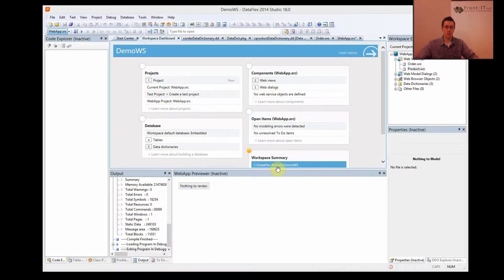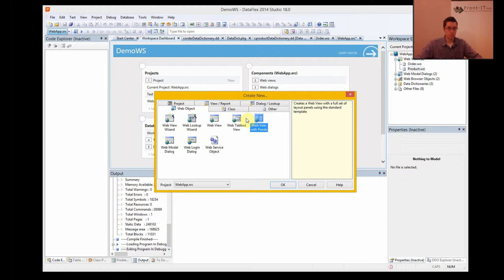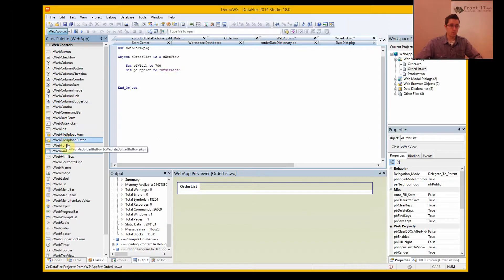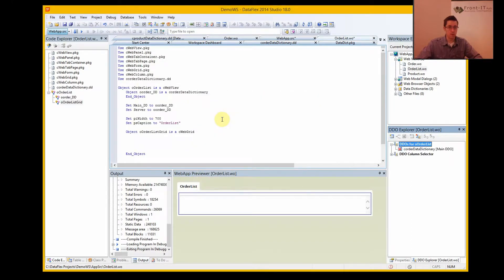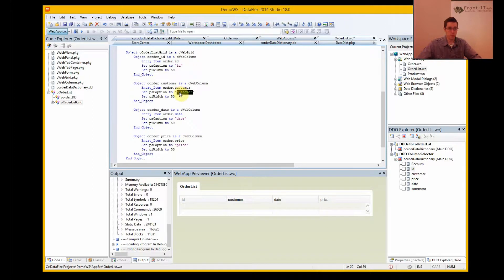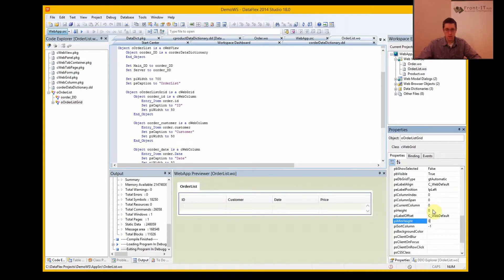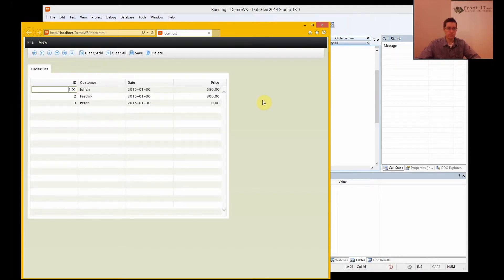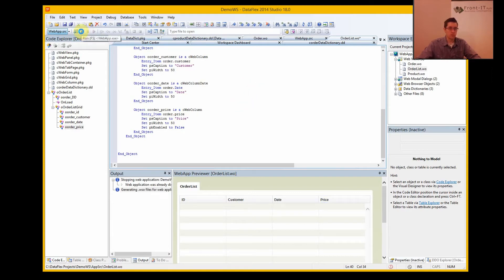DataFlex 8 Creating a List View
Johan is exploring the DataFlex Web Framework by developing a web application.
In this episode he creates a list view without using a wizard, so you can se how easy it is to modify the layout in DataFlex.